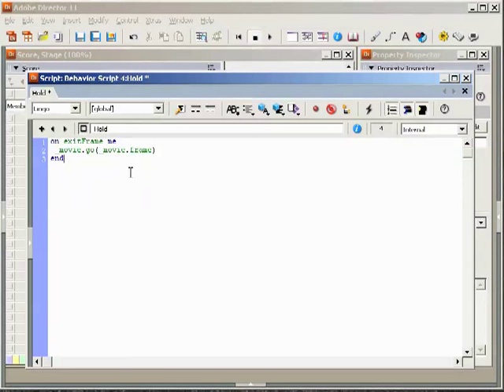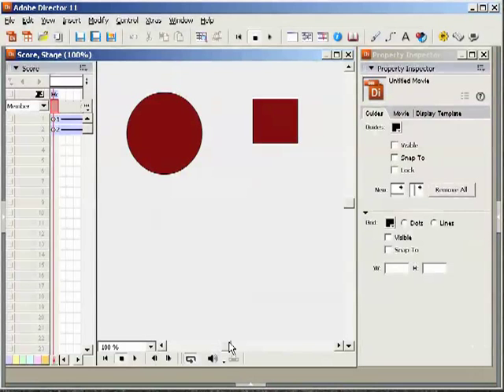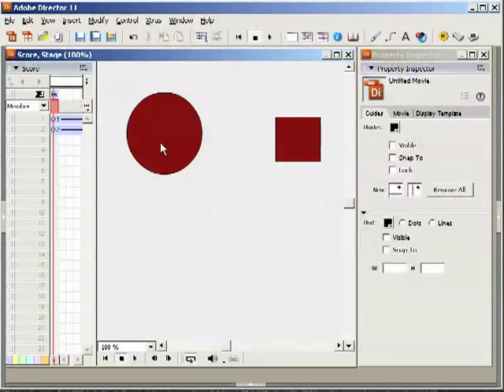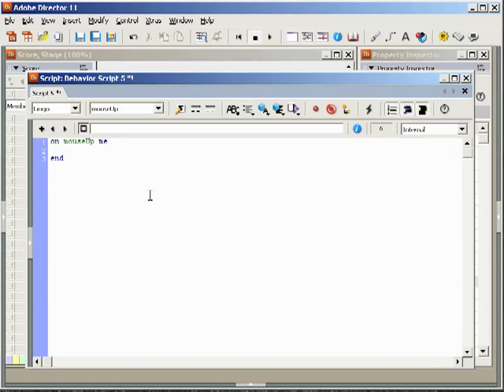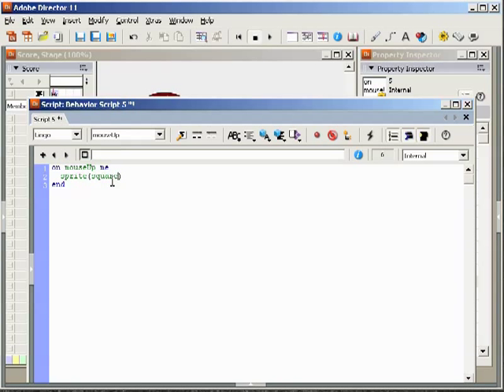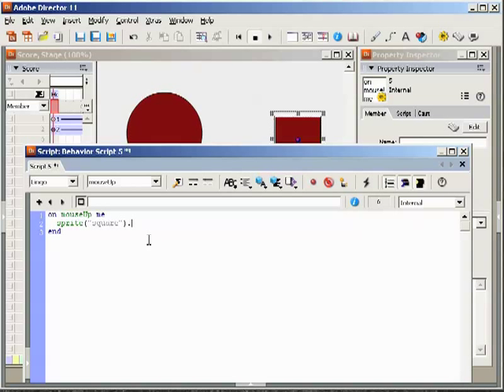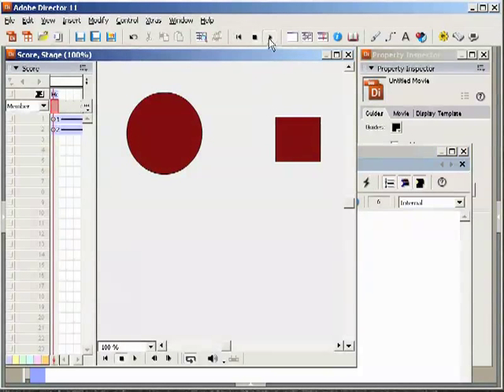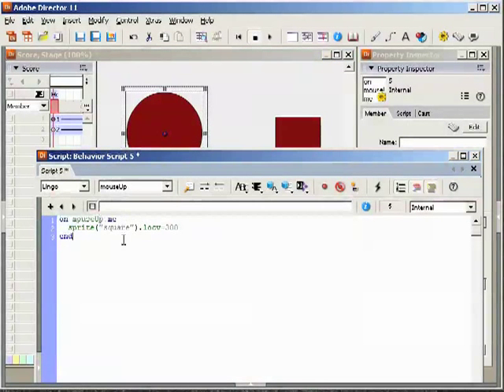Adobe Director Scripting - MouseUp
A quick look at a MouseUp handler for Adobe Director.